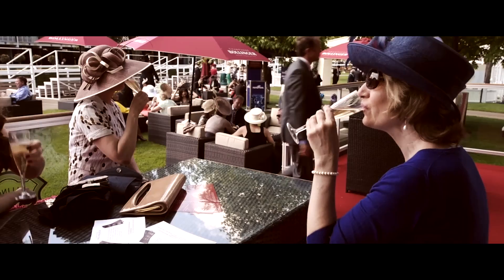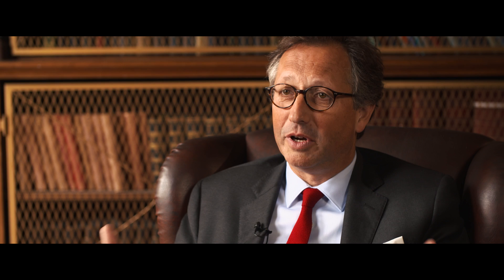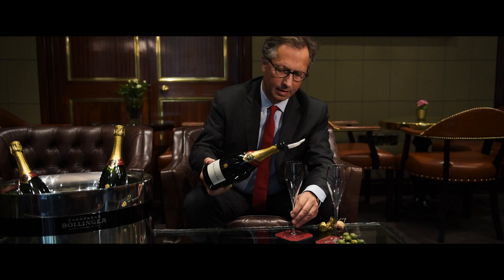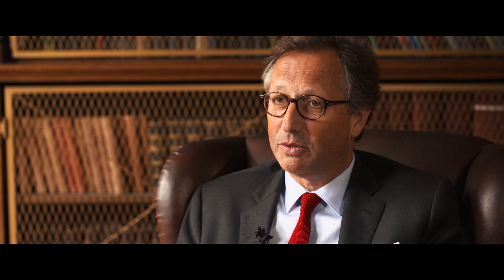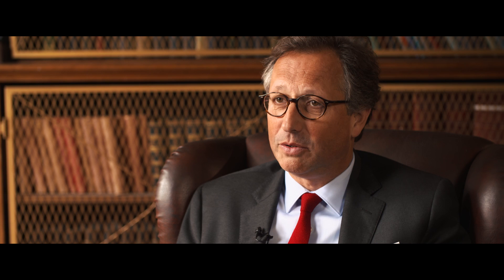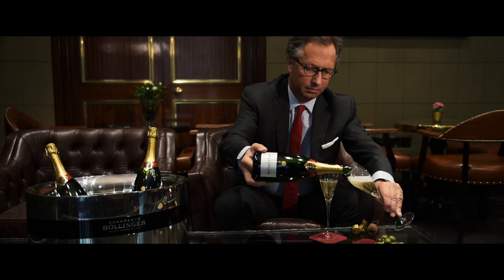Royal Ascot How To: open, pour and serve Champagne Bollinger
As we look forward to Royal Ascot, Champagne Bollinger president Jérôme Philipon talks us through how best to serve and enjoy a glass of Champagne.